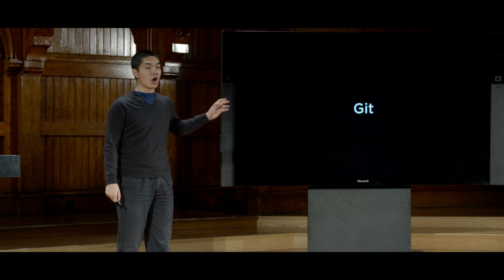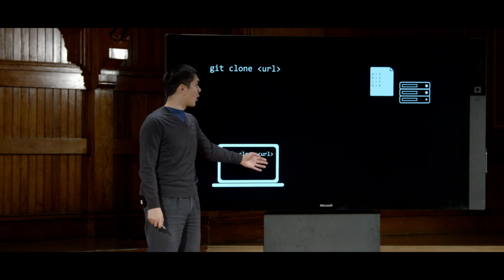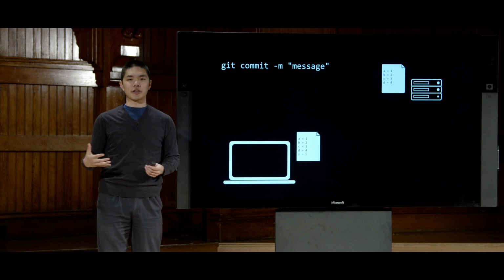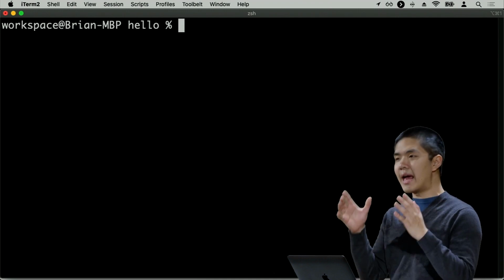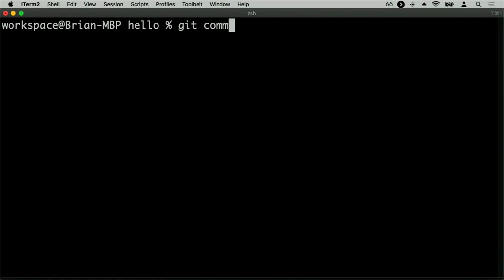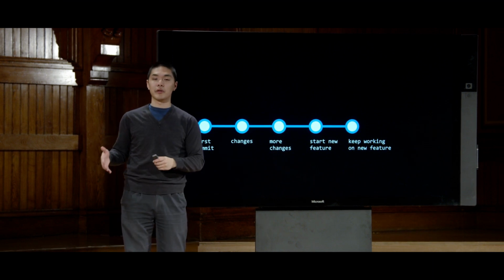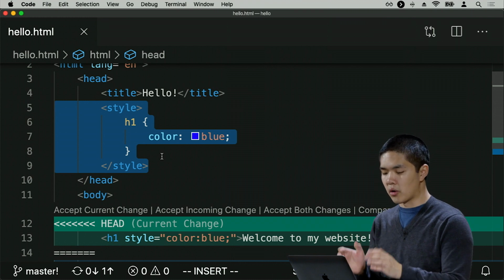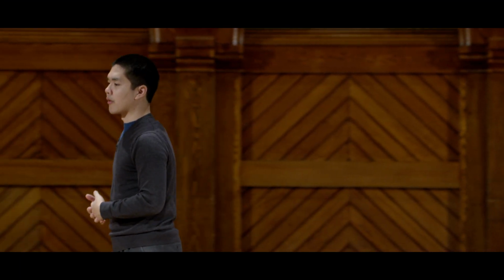Git - Lecture 1 - CS50'S Web Programming with Python and JavaScript